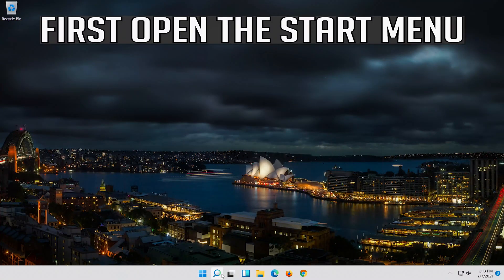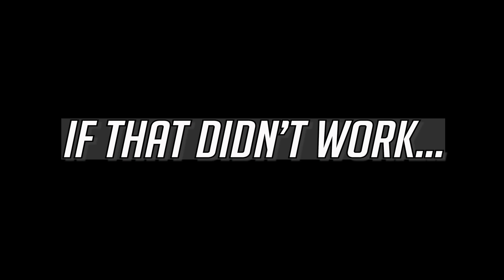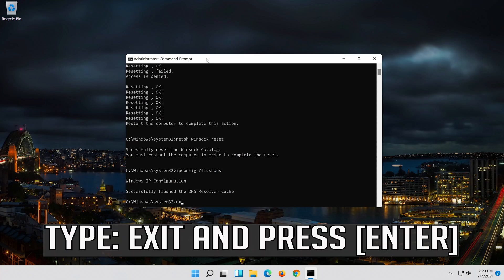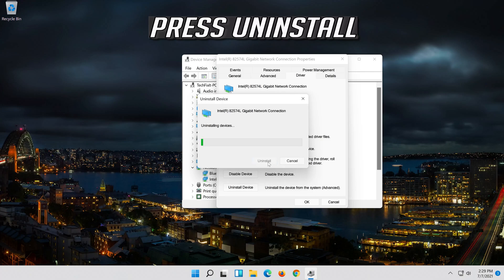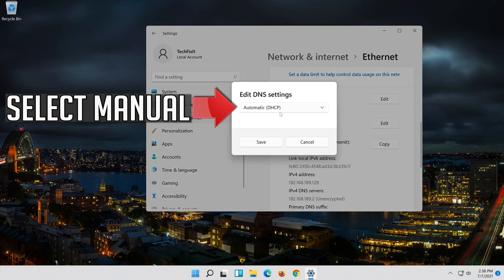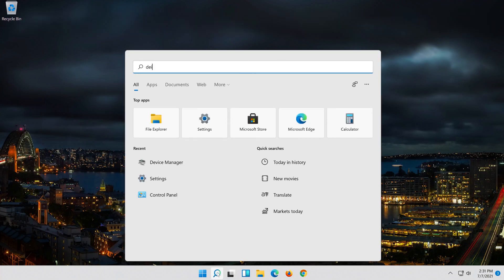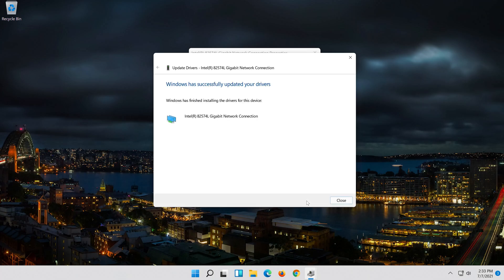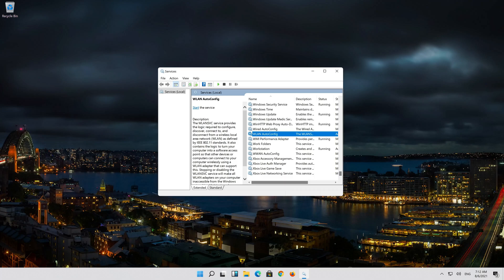Fix LG Wi-Fi Not Working in Windows 11 [2026]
This tutorial will help you fix the following issues: LG wifi not networks found windows 11. LG PC wifi not working. Troubleshooting  LG laptop WI-FI wireless connectivity issues windows 11. How to Fix LG laptop wifi windows 11. LG gram, LG gram 14, LG gram 17, LG gram 15.

Problems addressed in this tutorial:
LG wifi adapter missing Windows  11
LG wifi connect Windows  11
LG wifi connected but no internet Windows  11
LG wifi not working Windows  11
LG wifi driver windows 11 download
LG wifi not showing Windows  11
LG wifi problem Windows  11
LG wifi adapter not working Windows  11
LG wifi authentication problem Windows  11
LG wifi adapter driver windows 11
LG wifi adapter Windows  11
LG wifi adapter not showing Windows  11
LG wifi button not working Windows  11
LG  wifi connect problem Windows  11

This tutorial will apply for LG computers, laptops, desktops, and tablets running the Windows 11 operating system Home, Professional, Enterprise, Education